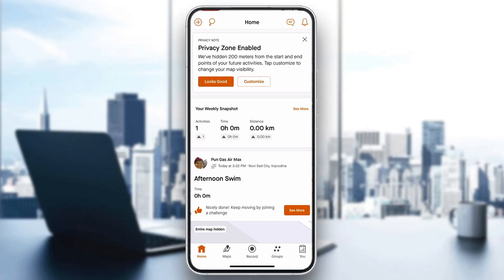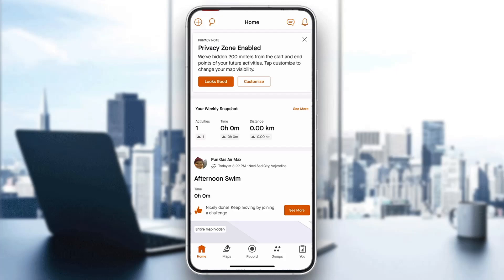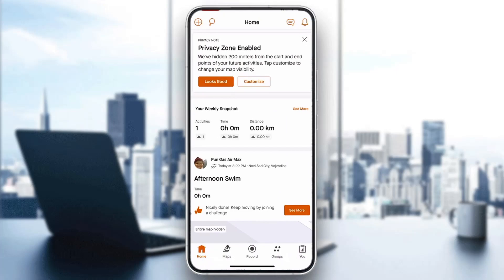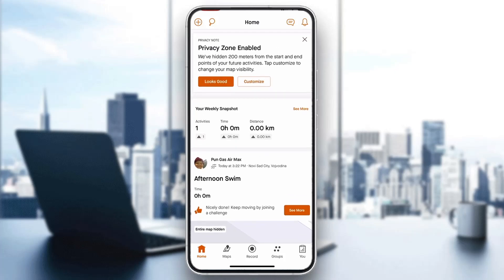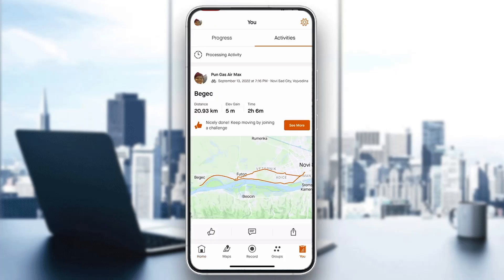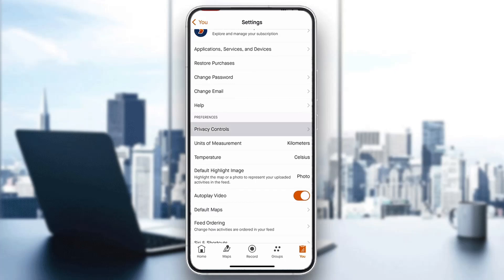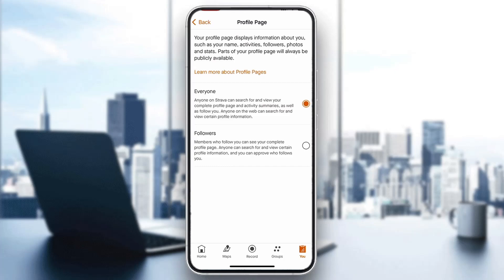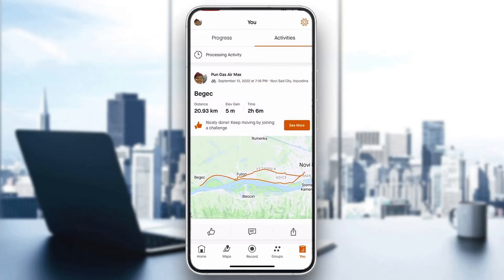How To Make Your Strava Private Tutorial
Today we talk about make your strava private,strava app,strava privacy settings,strava tips,strava mobile